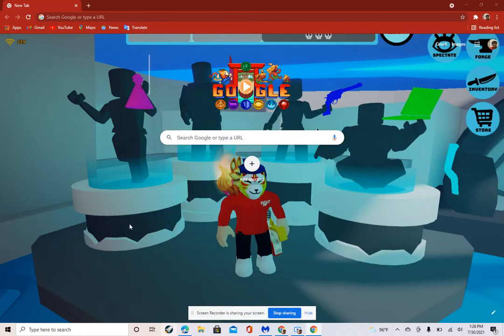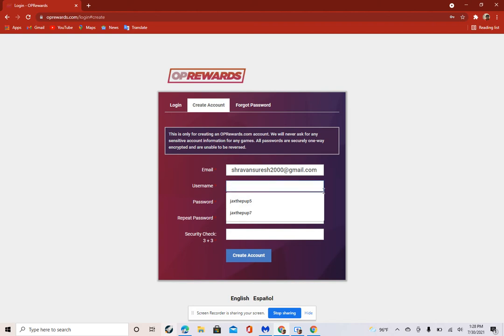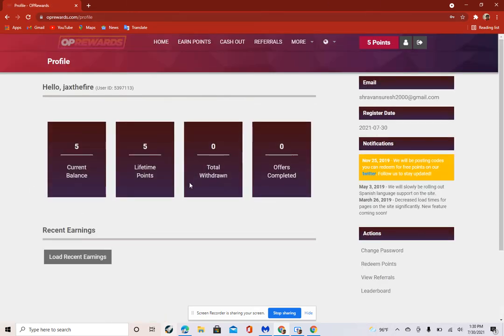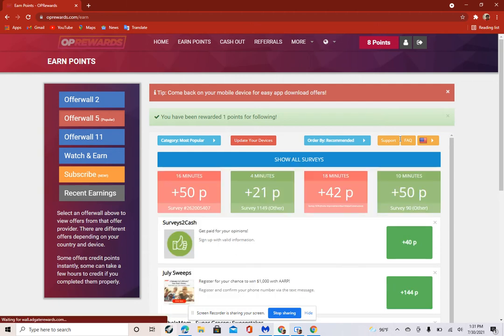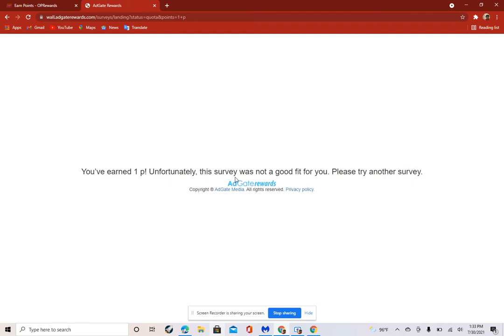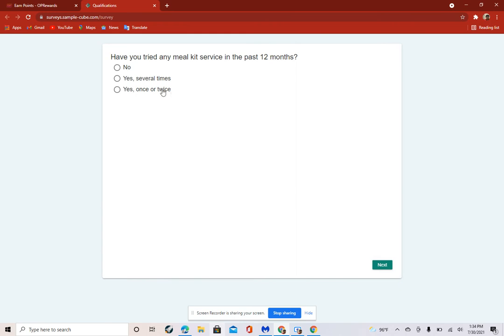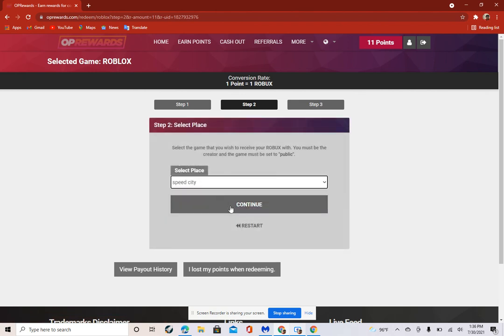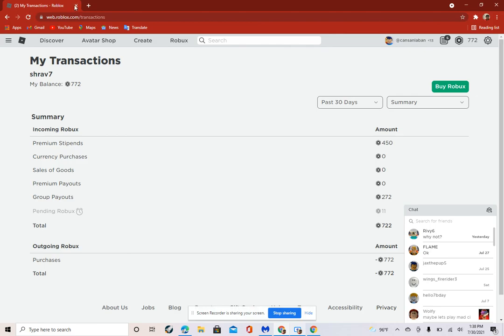How to get REAL FREE ROBUX!!